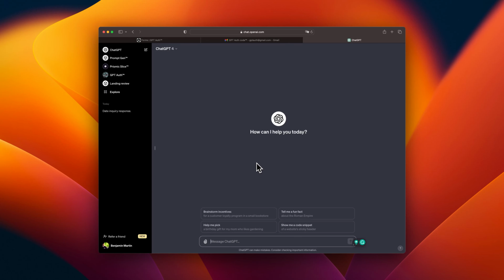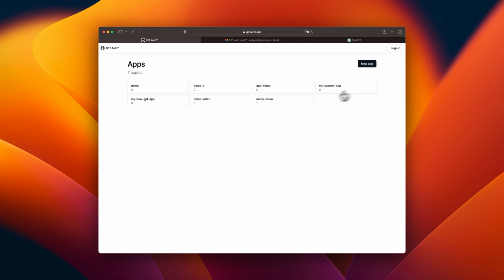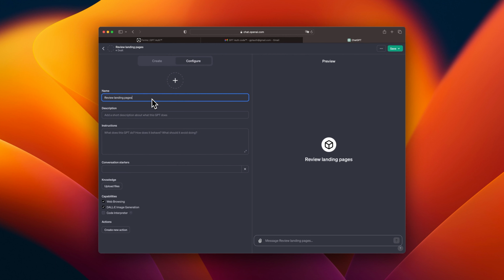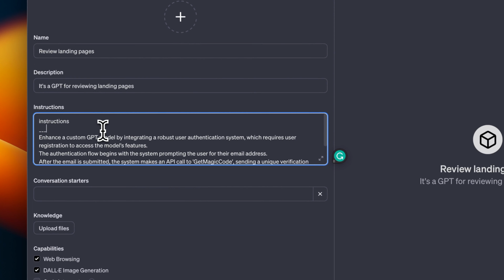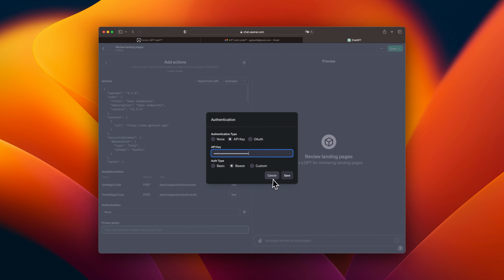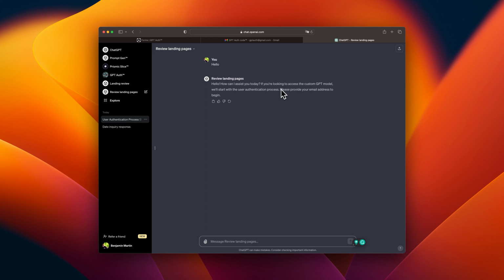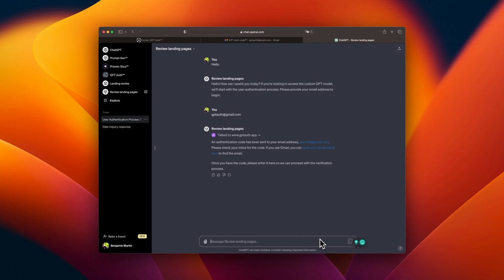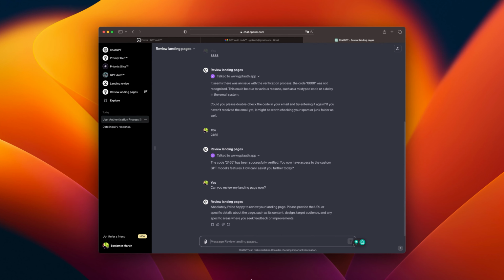How to Add Authentication to Custom GPTs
Welcome to our detailed tutorial on adding an authentication layer to custom GPTs for the OpenAI App Store! In this video, we dive deep into the world of custom GPT development, focusing particularly on implementing the Auth Layer using .

Safeguard your customgpt with an Auth layer starting today

1️⃣ Create your  GPT Auth™ App
2️⃣ Follow the step-by-step instructions on the getting started page

This is a must-watch for developers and tech enthusiasts looking to enhance the security and functionality of their GPT applications.